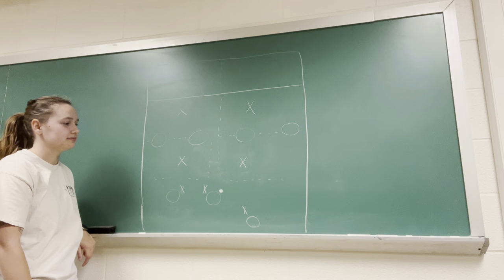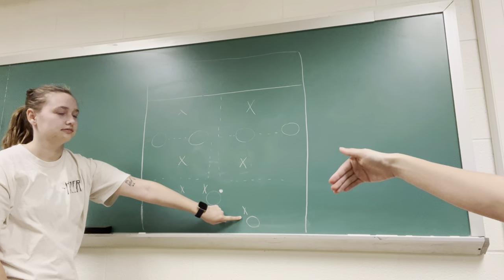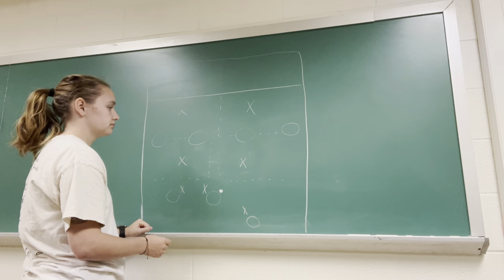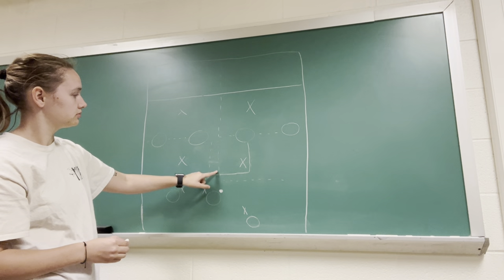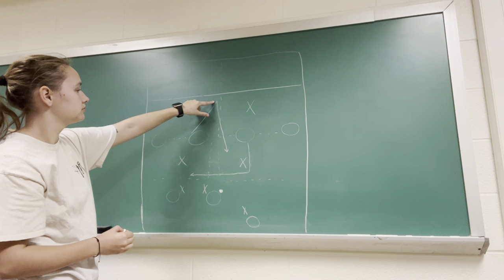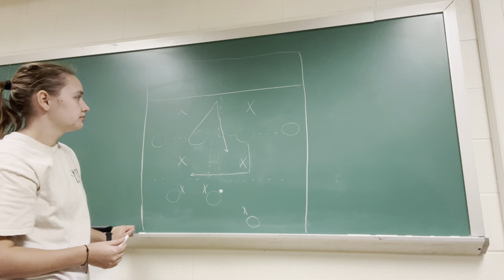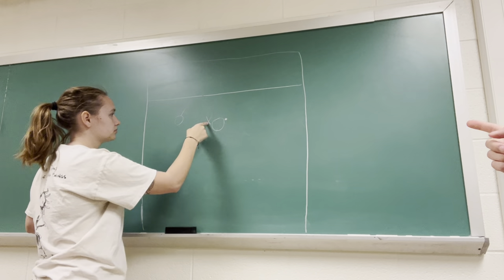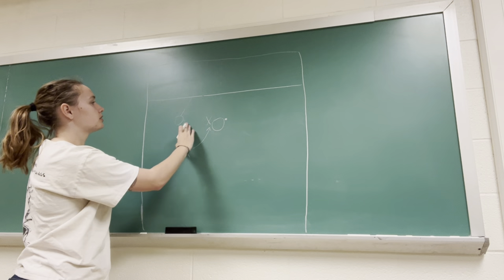Bracketing chalk talk